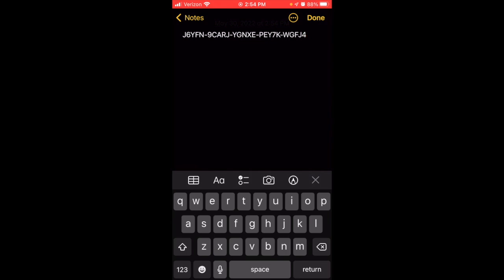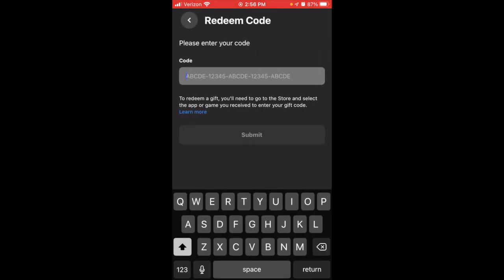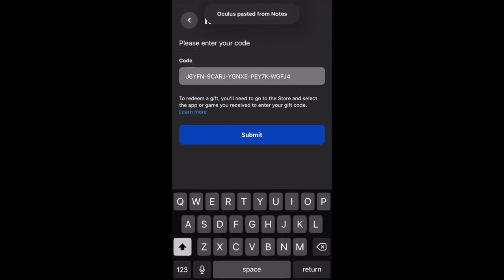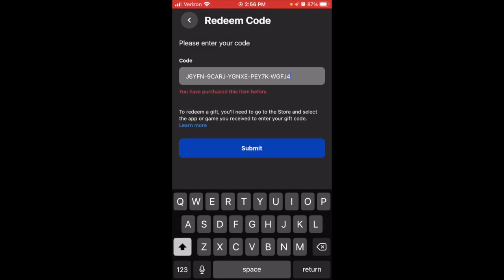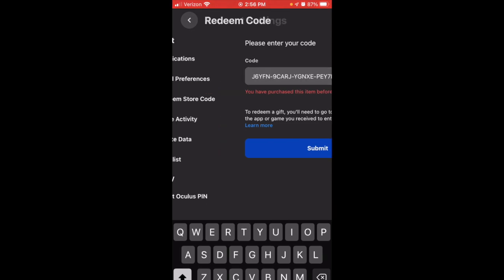How to Redeem Game Keys & Store Codes on the Quest 2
Redeem Game Keys & Store Codes for the Oculus Quest using this tutorial

▶  Tutorial Description

Redeeming Game Keys & Store Codes for the Oculus Quest (a.k.a Meta Quest) is not that intuitive. In this tutorial we'll show you how to do it using the Oculus Mobile App.

▶ Follow Red Team